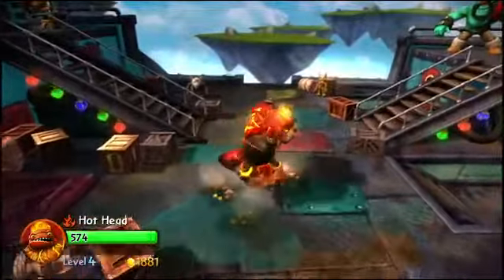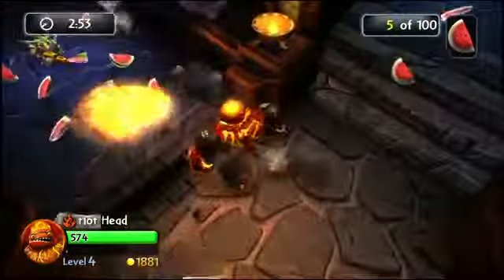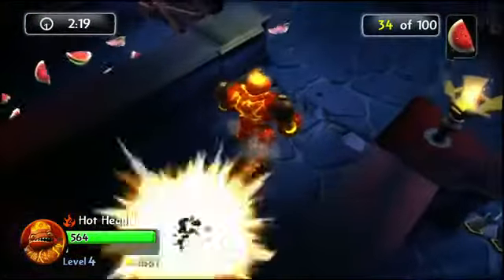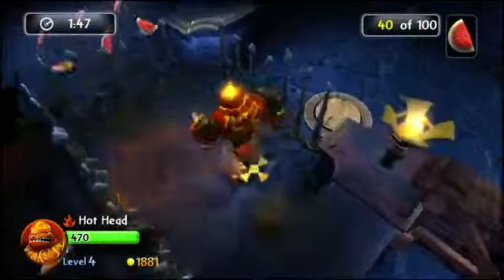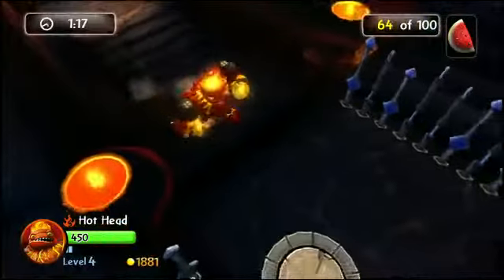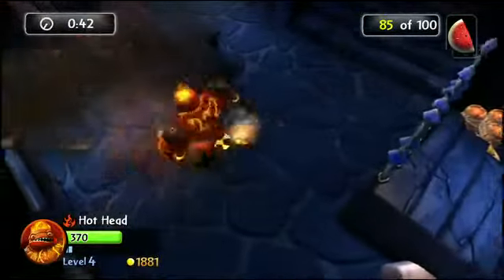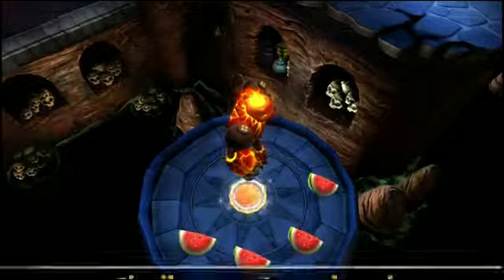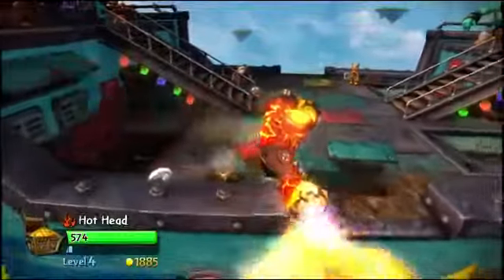Skylanders Giants Hot Head Heroic Challenge Watermelon's Eleven 1080p Hd1445